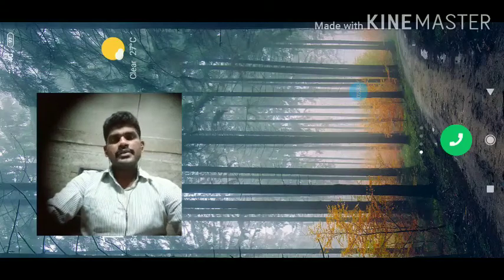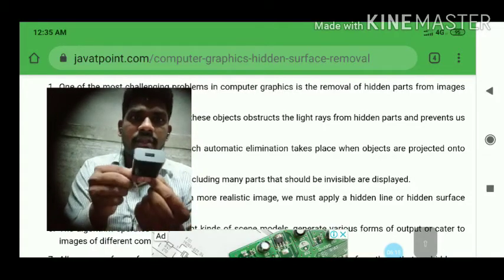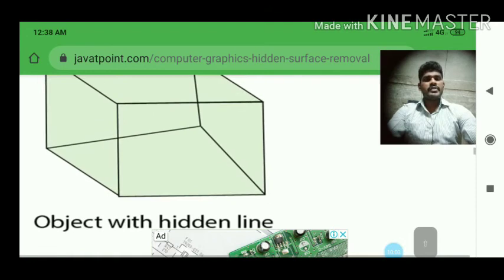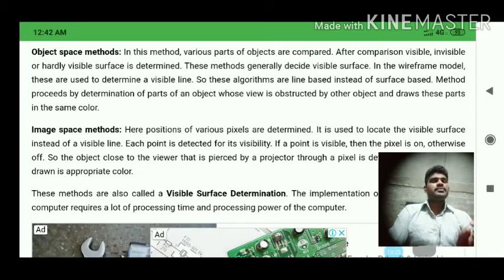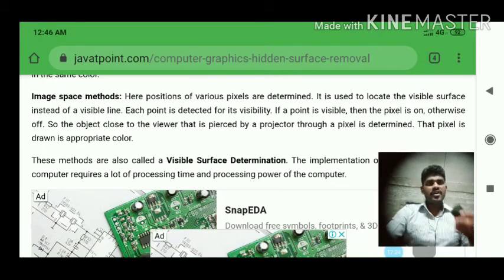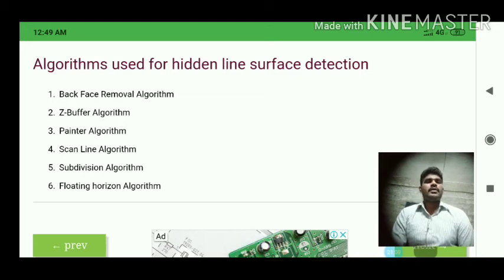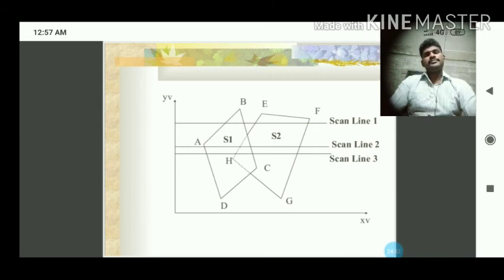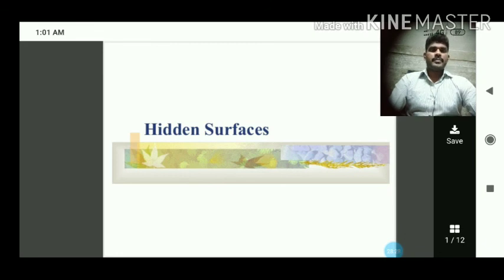HIDDEN SURFACE REMOVAL IN COMPUTER GRAPHICS